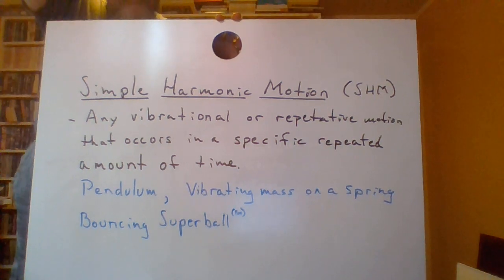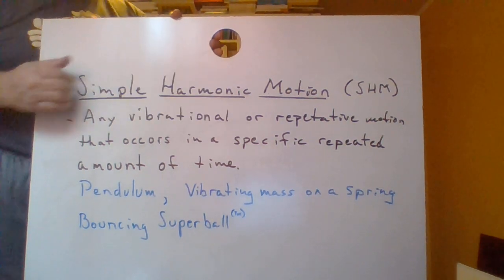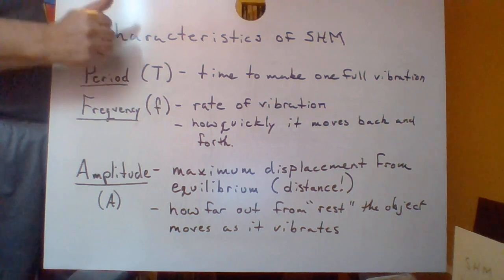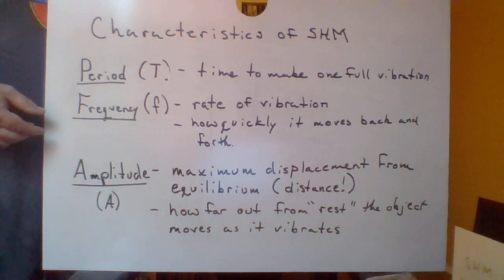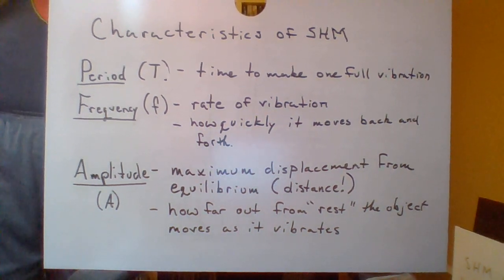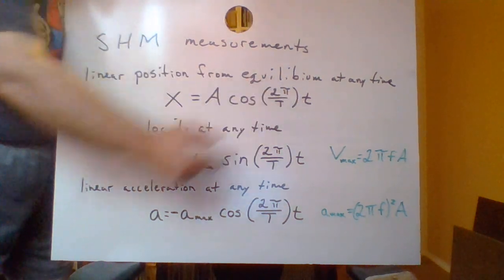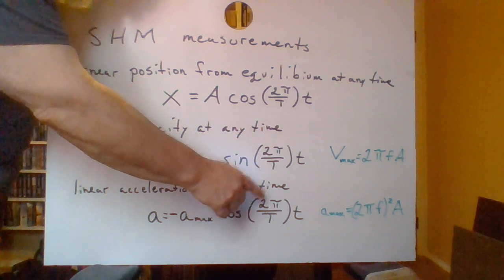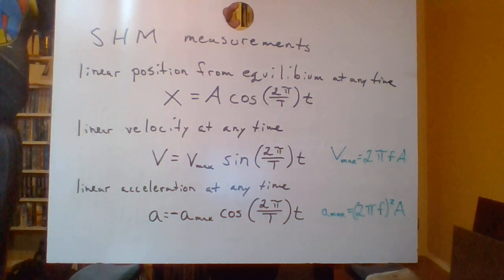C Phys U10 L1 Intro to SHM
This is the video lesson that covers the material in Unit 10 Lesson 1 on Simple Harmonic Motion and an introduction to Wave motion.

Please download the following documents to accompany this video and material in this unit: